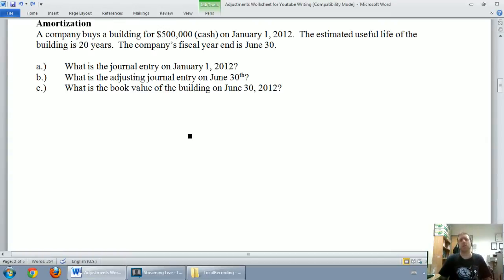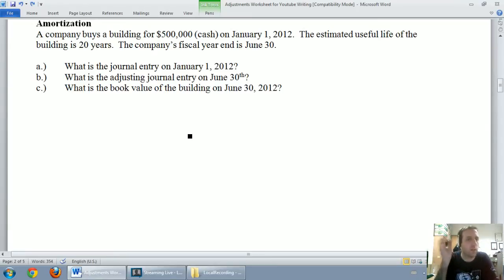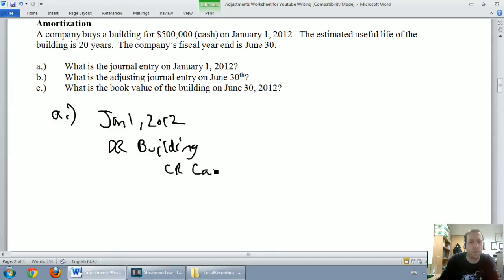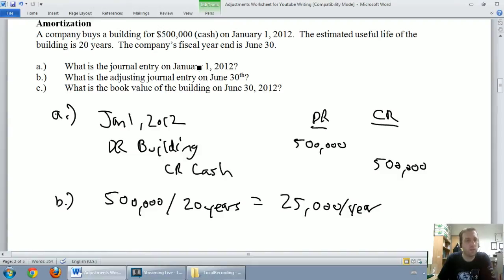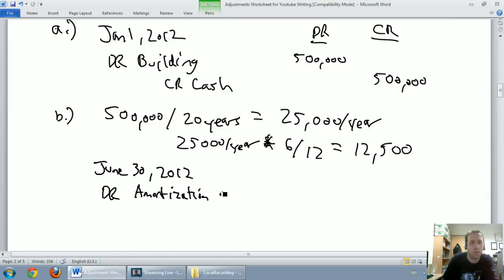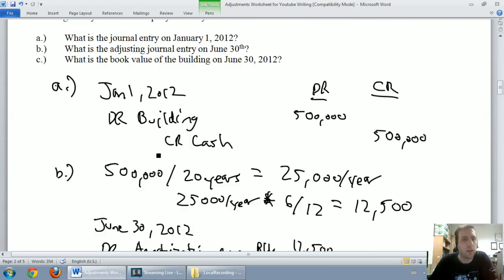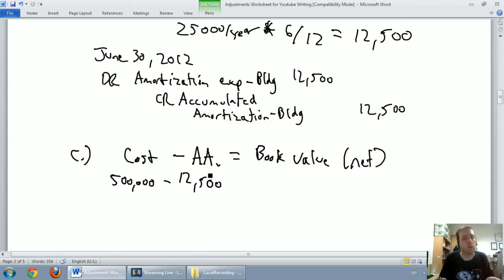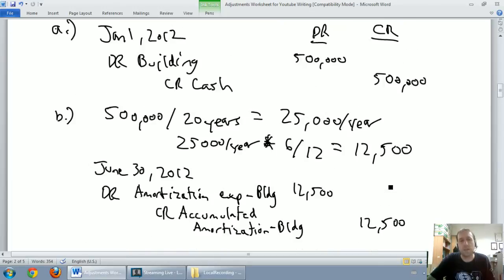Accounting Basics 3.2: Amortization / Depreciation